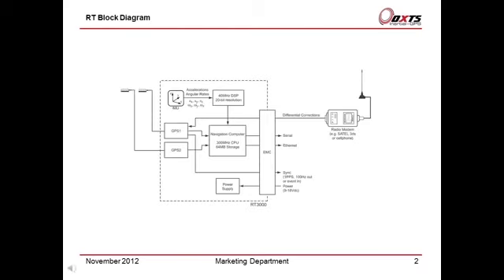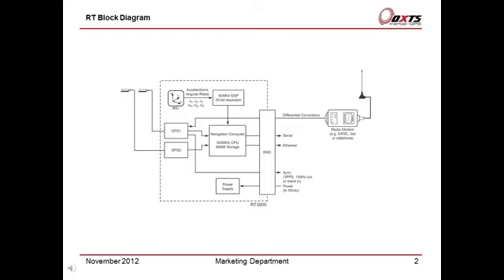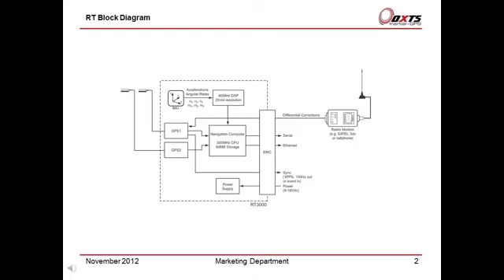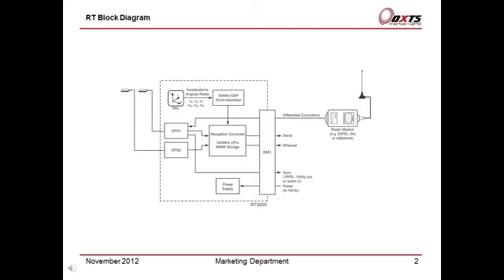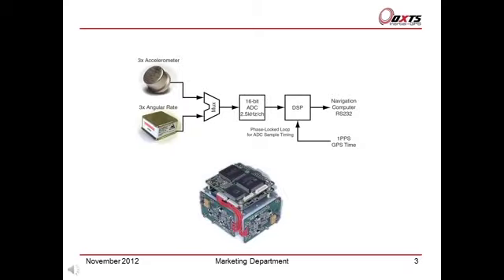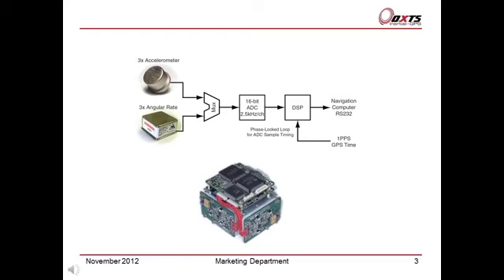Magus RT The Science And Specification